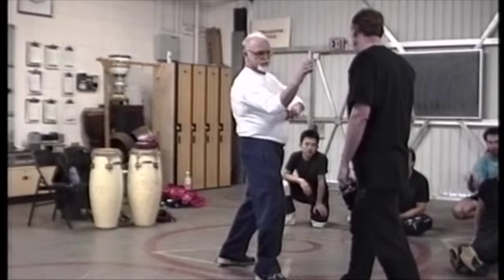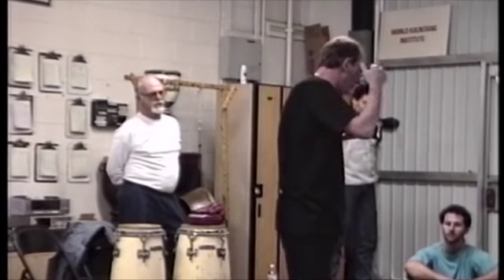Thoughts on Jeet Kune Do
jeetkunedo martialarts timtackett bobbremer A short compilation of clips featuring Tim Tackett discussing his ideas on the art of Jeet Kune Do. for more.